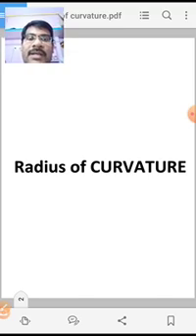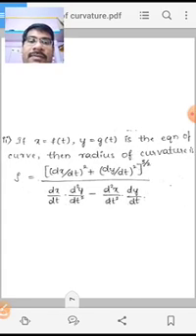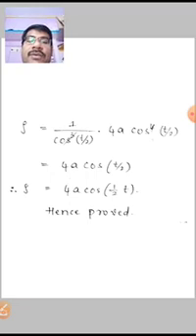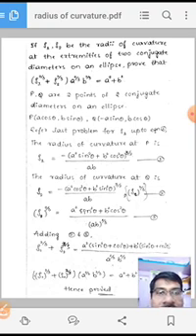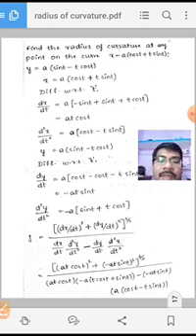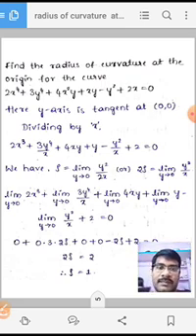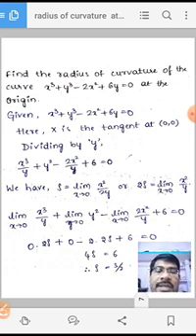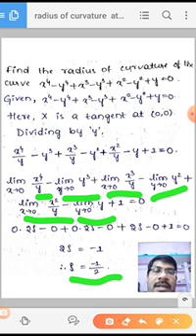Radius of the curvature